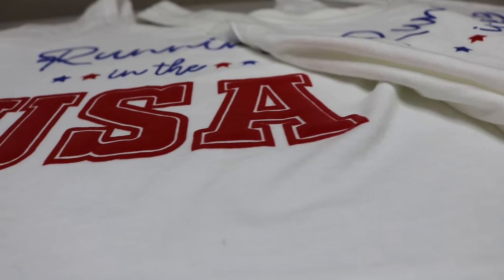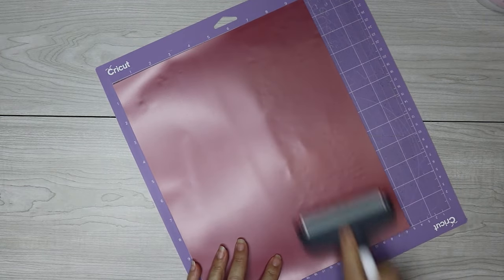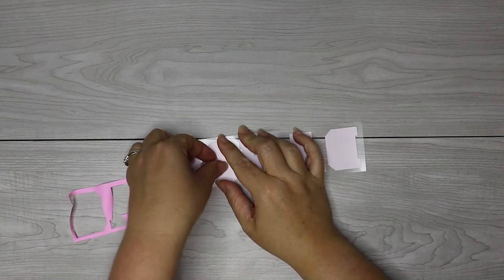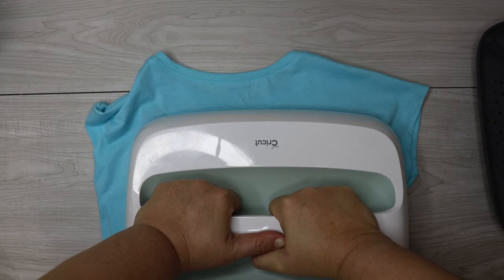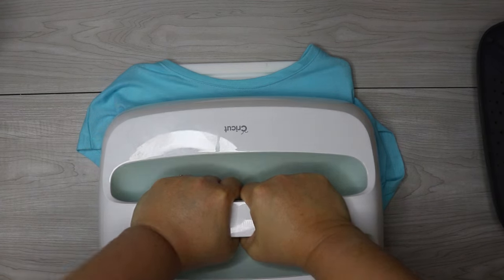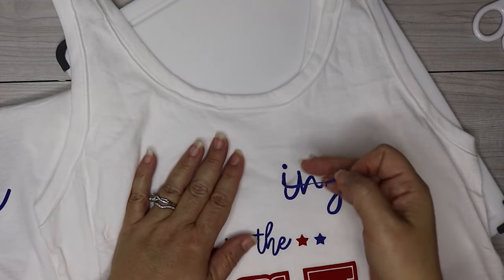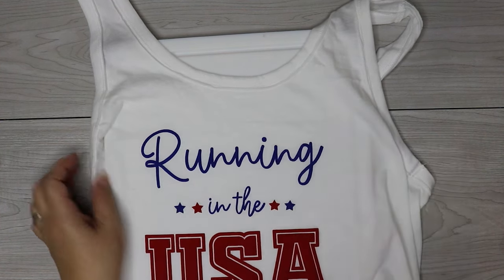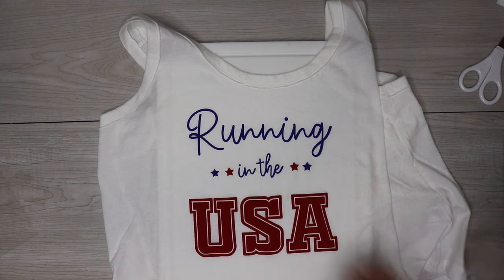How to Use Puff Vinyl with Cricut & Best Heat Press Settings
Learn how to use puff vinyl with your Cricut and the best heat settings for different material types.

In this tutorial, I am going to show you how to use puff vinyl with your Cricut Explore or Cricut Maker. This is such a fun material to use, but puff vinyl can be a little sensitive so it's important to get the right heat settings.

⭐⭐⭐ Recommended Heat Settings ⭐⭐⭐
✅ 100% Cotton: 290 degrees and press for 10 seconds
✅ Cotton/Poly blend: 280 degrees and press for 10 seconds

⭐⭐⭐ Recommended Puff Vinyl ⭐⭐⭐
✅ TransWonder 3D Puff Vinyl

You can view more tips and tricks for using puff vinyl